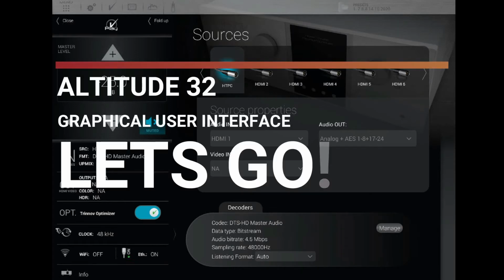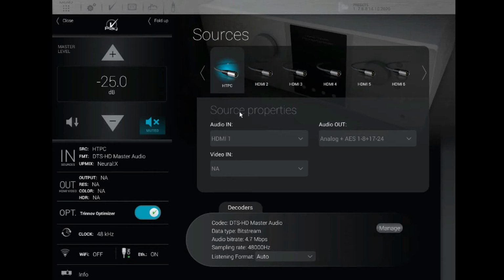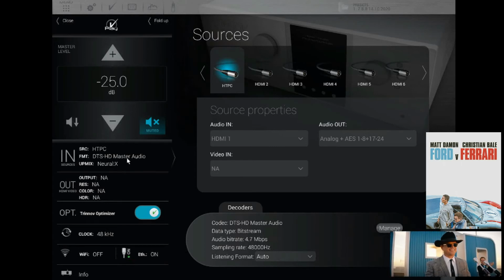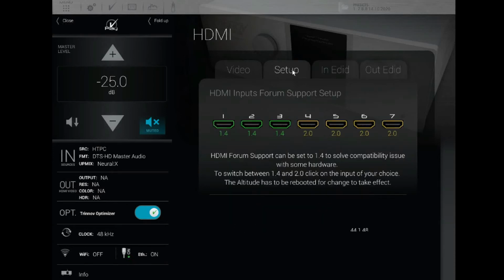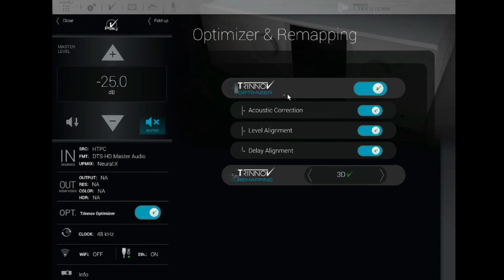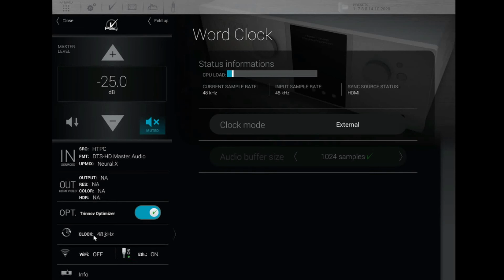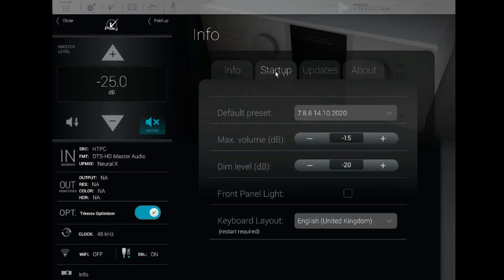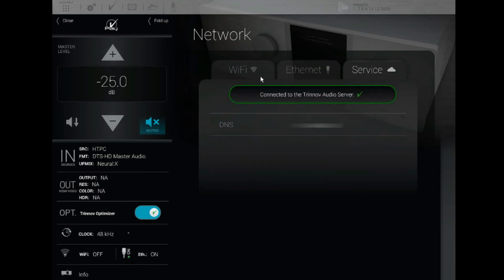Trinnov Altitude 32: Home Page | Play Menu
Please check it out, it's an awesome introduction to the Altitude 16 and 32 processors:

In this video we discuss the "Home Page | Play Menu".

give us a call, send us an email or message as we will always be delighted to help and hopefully work with you, as existing or new clients who may be interested or considered purchasing an Altitude processor or any other Home Theatre products we deal with!

For those who may not yet have had a chance to do so, if you like this video or type of content, please hit the like and subscribe button and press the bell notification so you will be informed when the next video goes live!